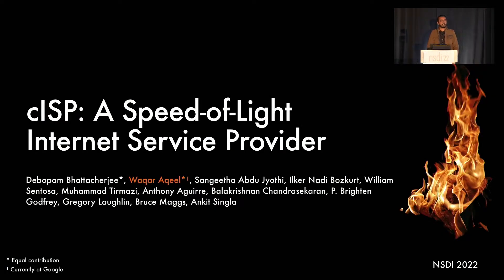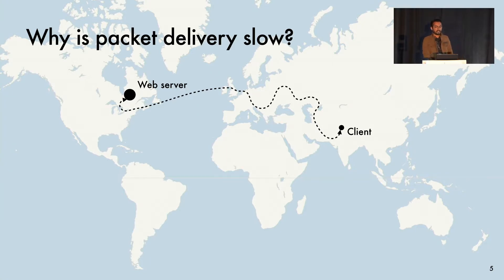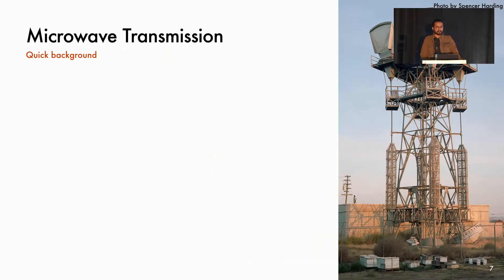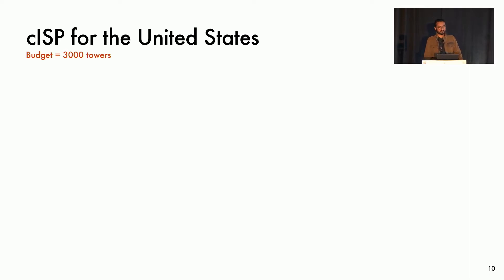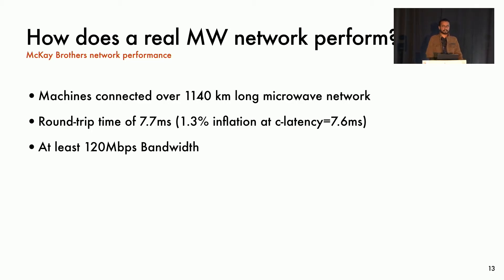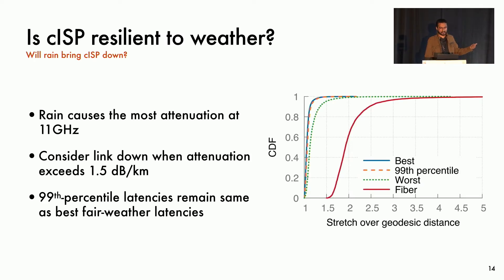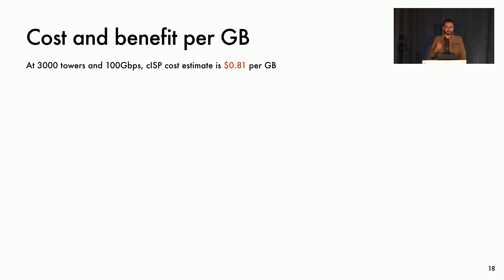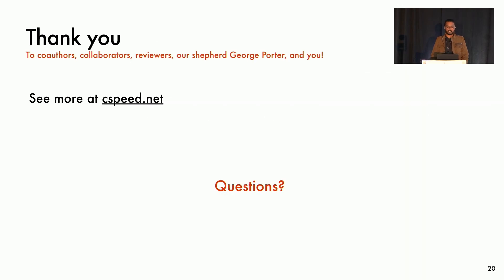NSDI '22 - cISP: A Speed-of-Light Internet Service Provider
cISP: A Speed-of-Light Internet Service Provider

Low latency is a requirement for a variety of interactive network applications. The Internet, however, is not optimized for latency. We thus explore the design of wide-area networks that move data at nearly the speed of light in vacuum. Our cISP design augments the Internet’s fiber with free-space microwave wireless connectivity over paths very close to great-circle paths. cISP addresses the fundamental challenge of simultaneously providing ultra-low latency while accounting for numerous practical factors ranging from transmission tower availability to packet queuing. We show that instantiations of cISP across the United States and Europe would achieve mean latencies within 5% of that achievable using great-circle paths at the speed of light, over medium and long distances. Further, using experiments conducted on a nearly-speed-of-light algorithmic trading network, together with an analysis of trading data at its end points, we show that microwave networks are reliably faster than fiber networks even in inclement weather. Finally, we estimate that the economic value of such networks would substantially exceed their expense.